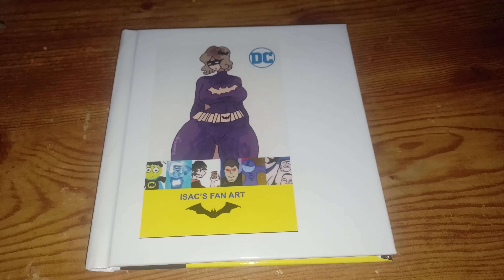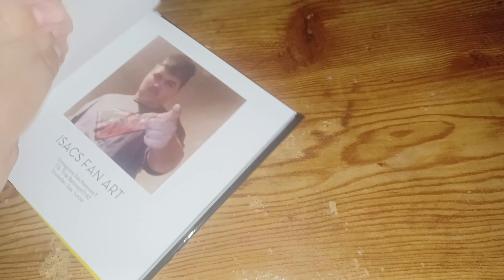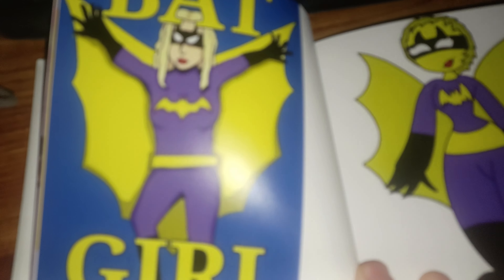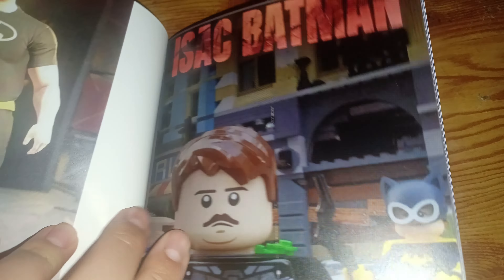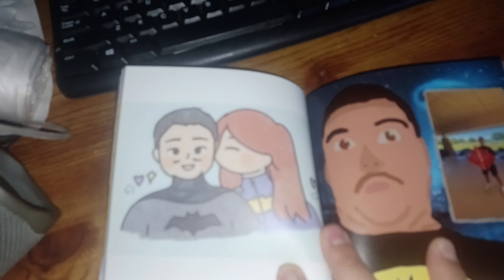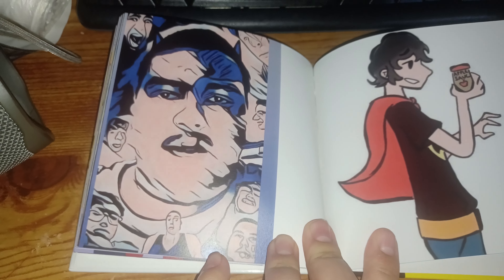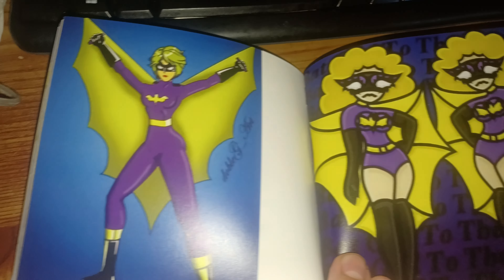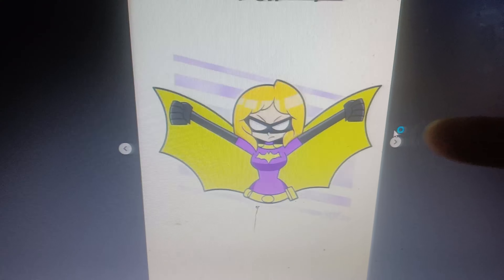Isac's Fan Art Review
my Fan art collection special thanks.